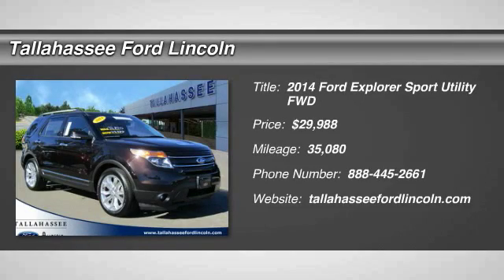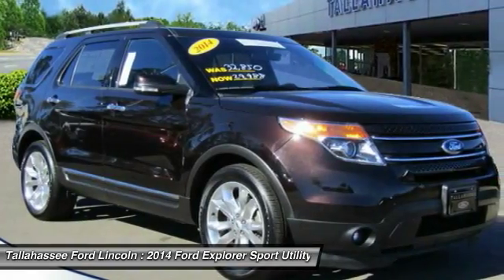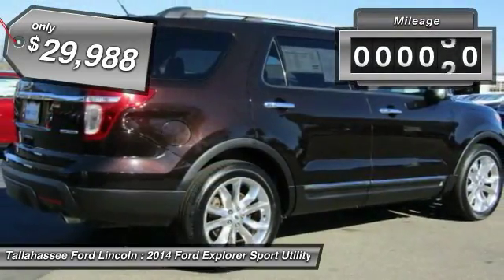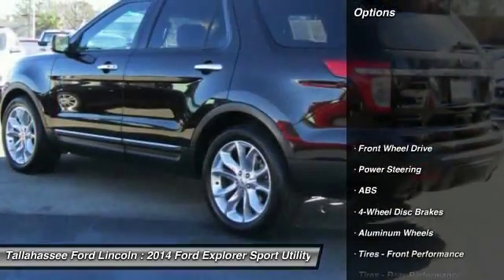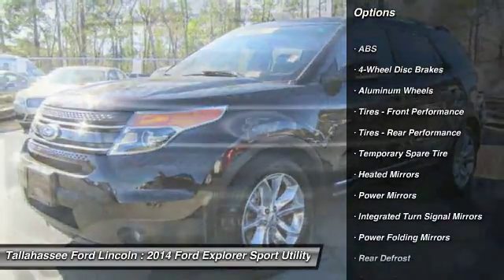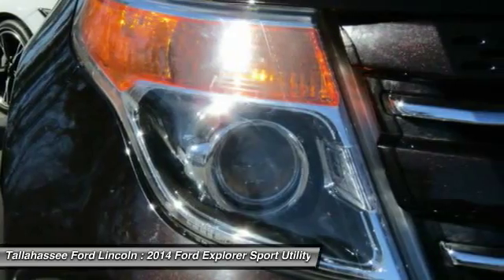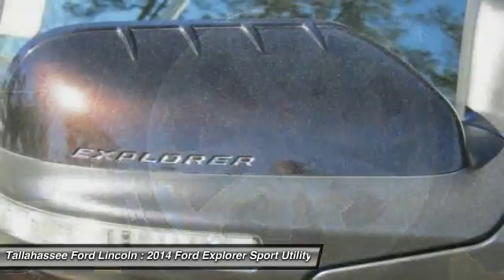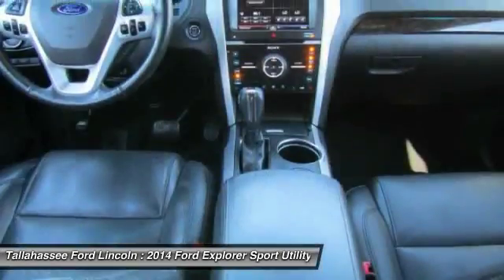2014 Ford Explorer Tallahassee FL PB40270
2014 Ford Explorer Limited - $29988

243 N. Magnolia Drive

The 2014 Explorer is your family's very own 7-person adventure machine. Explorer inspires with best-in-class hwy fuel economy even the hybrid competition can't beat: 28 mpg with the 2.0L EcoBoost engine. For the performance-driven, the 3.5L EcoBoost V6, standard on the new Explorer Sport, produces best-in-class V6 power and torque. Maximize your traction with the turn of a dial. Increase your confidence with our driver-assist advancements. Go further in a 2014 Explorer. Explorer's highly capable Terrain Management System is paired with Intelligent 4WD to give you seamless shift-on-the-fly confidence. When encountering challenging conditions, just turn the dial to match the scene outside. When traffic is detected in your blind spots, BLIS (Blind Spot Information System) with cross traffic alert is designed to alert you with a light in your sideview mirror. In addition, the Adaptive cruise control and collision warning with brake support is designed to help you maintain a preset gap from the vehicle in front of you. Travel in style and luxury with leather-trimmed seating, standard inside Explorer Limited. New this year, second-row heated seats are made available on the Limited, and automatic headlamps have been made standard joining together with other features such as heated steering wheel and 10-way power, heated and cooled front seats to take your comfort to extremes. Standard seating for 7 features environmentally friendly, supportive, soy-based foam in the seat cushions and seatbacks to help conserve limited resources and reduce CO2 emissions. A dual-panel moonroof fills the cabin with light. This graceful space - crafted to world-class standards for fit and finish - is sure to please wherever your journey takes you.The certifying process of a pre-owned Ford is a rigorous and meticulous one due to it being backed by the Ford Motor Company. If a vehicle does not meet the strict criteria, we will not certify it.There are added benefits to choosing a Ford Certified Pre-Owned vehicle over any used vehicles.Ford Certified Pre-Owned vehicles, peace of mind comes with:- 172-point inspection,- 24/7 Roadside Assistance- Vehicle history reportEvery Ford Certified Pre-Owned vehicle comes with 12-month/12,000-mile comprehensive limited warranty coverage including more than 500 components PLUS 7-year/100,000-mile powertrain limited warranty coverage!